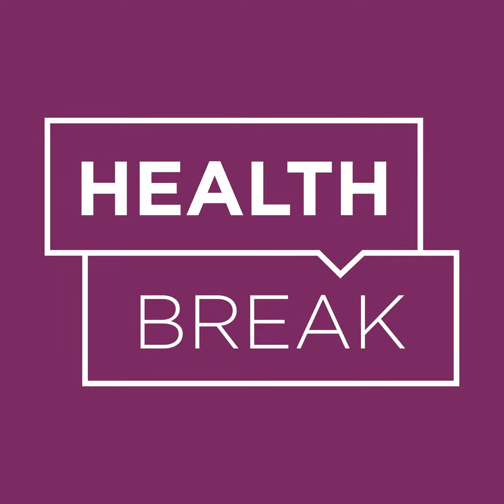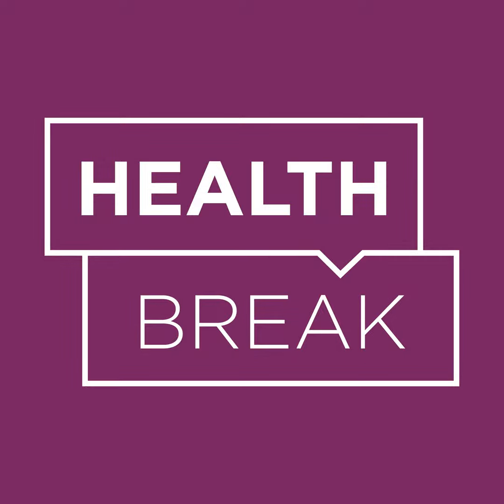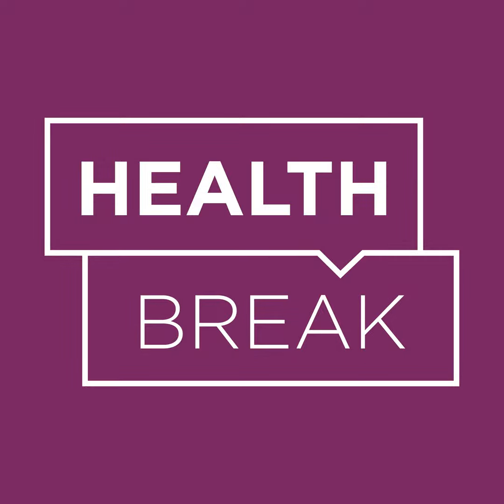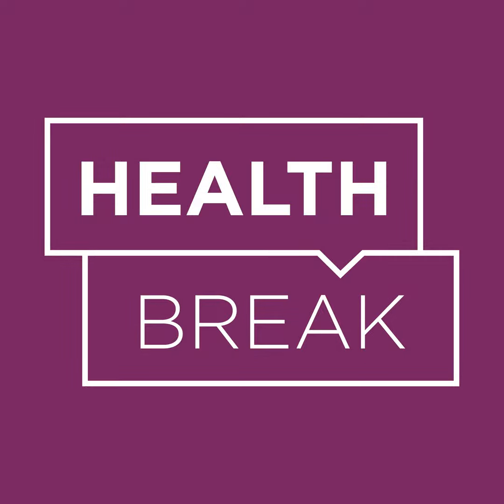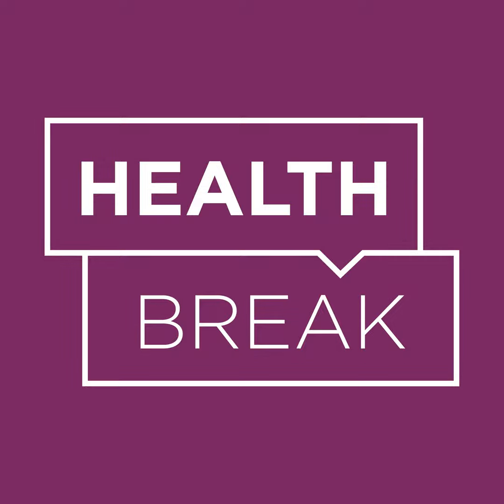What you need to know about high blood pressure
Dr. Kalpana Char takes a Health Break with us to explain blood pressure, what we need to know about high blood pressure, and how to treat high blood pressure with help from your primary care provider.

for show notes and additional information.